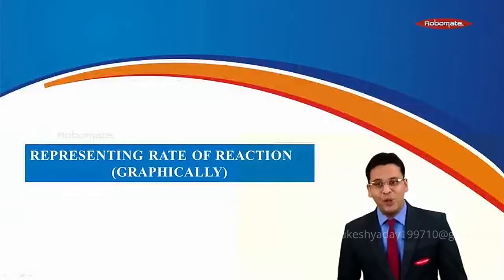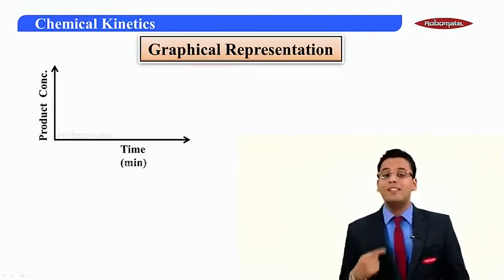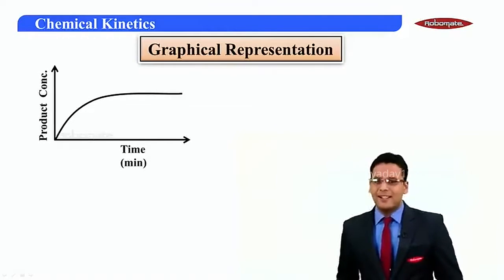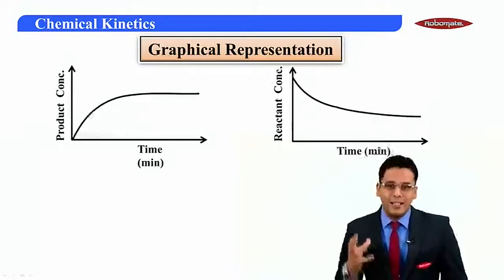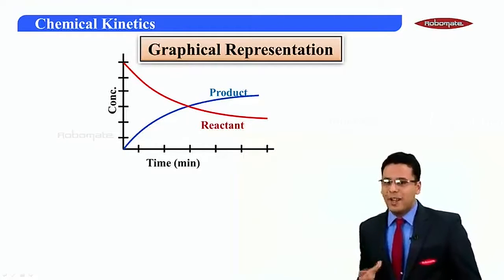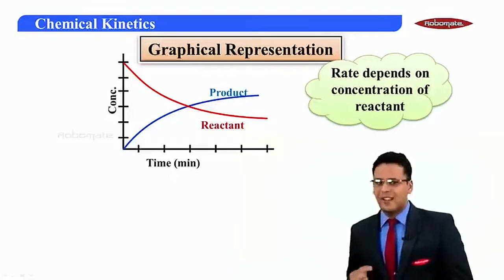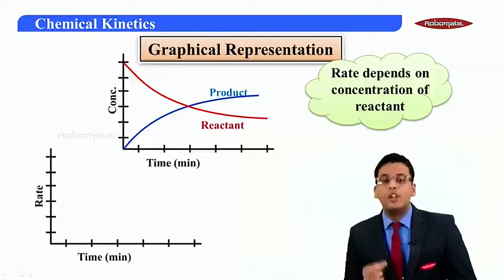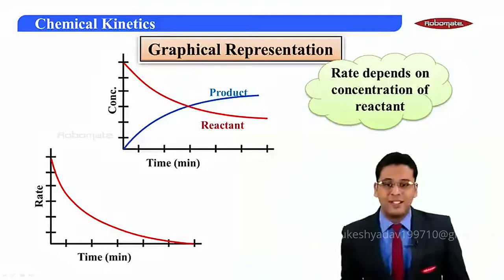Ck part 3